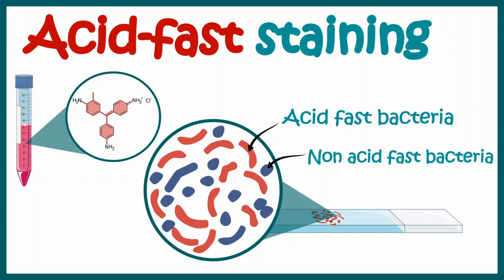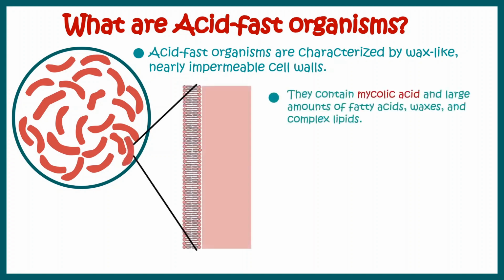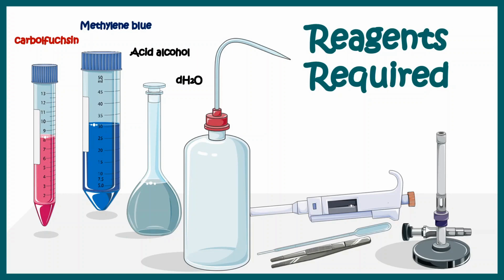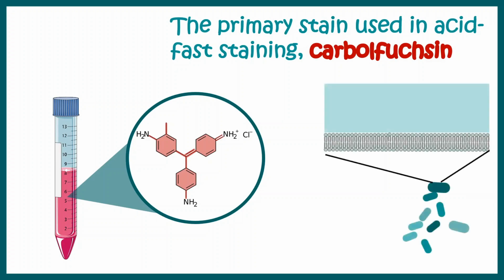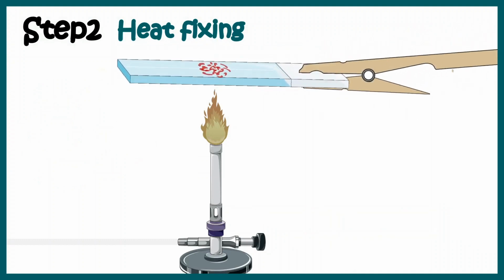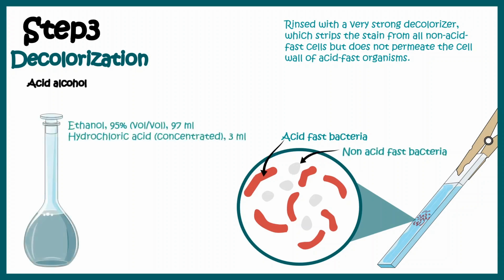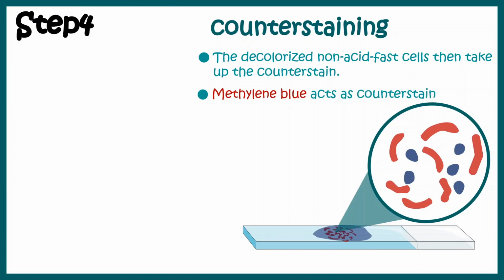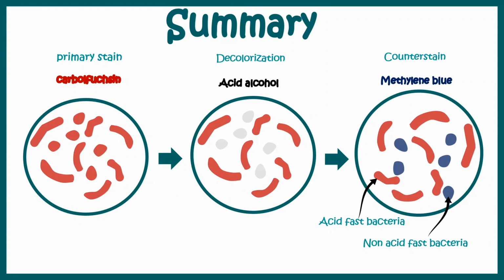ACID FAST STAINING ANIMATION